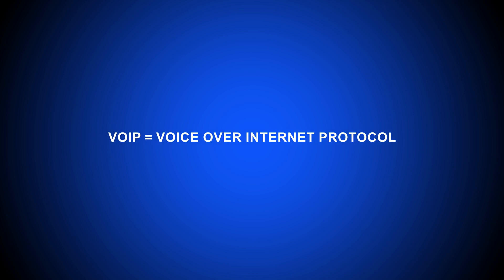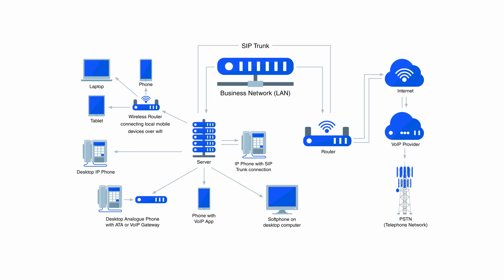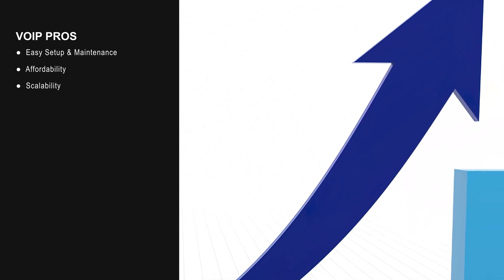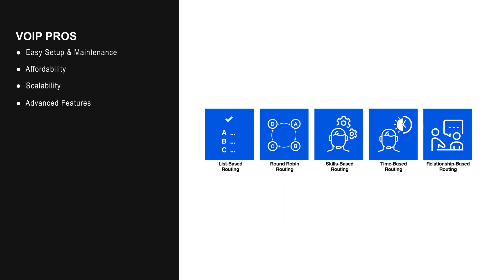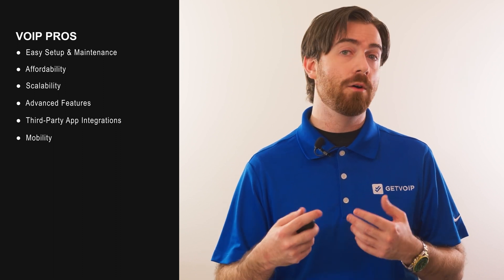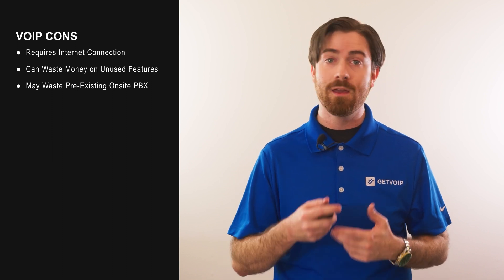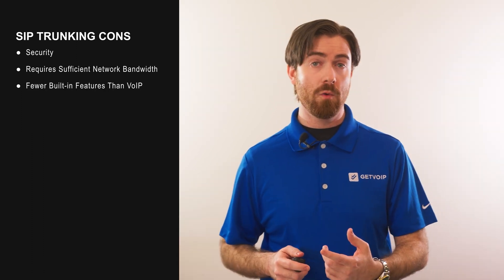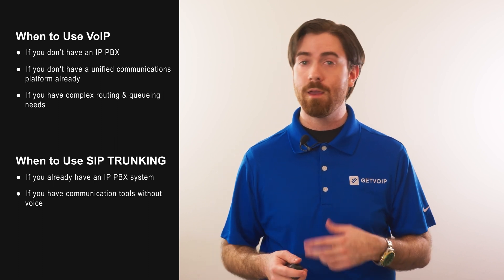SIP Trunking vs VoIP - Key Differences, Pros & Cons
In this video, we cover the differences between SIP Trunking and VoIP.